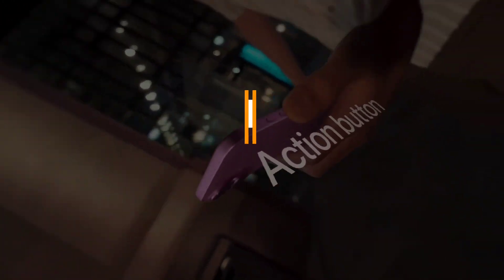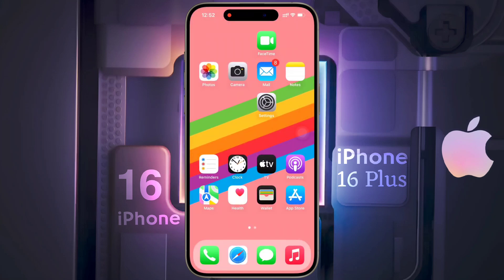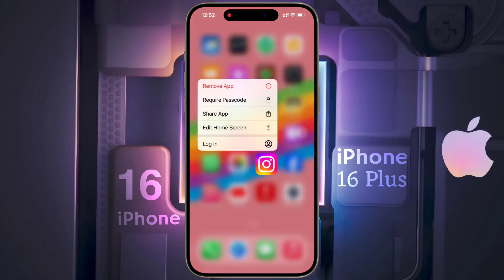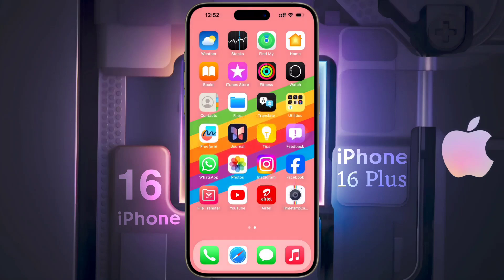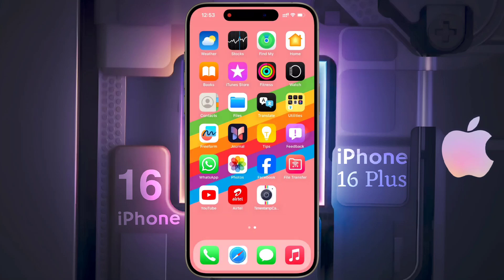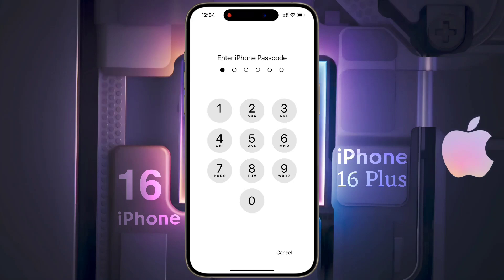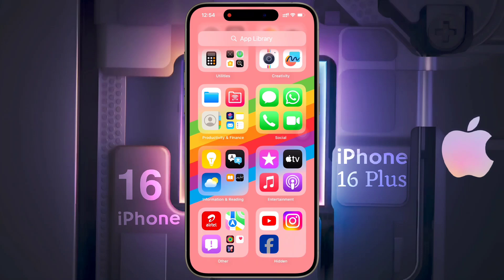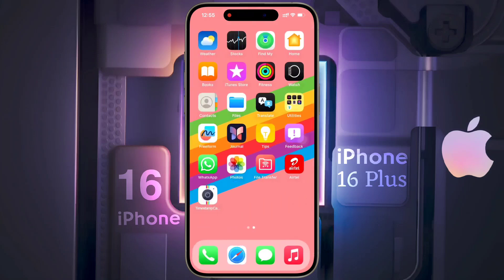How to Hide Apps on iPhone 16 & iPhone 16 Plus | Hide Any App With Face ID/Passcode on iPhone 16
How to Access Hide App on iPhone 16 & iPhone 16 Plus | iPhone 16 Plus App Hide Settings

♲  Problem:  Hide Apps